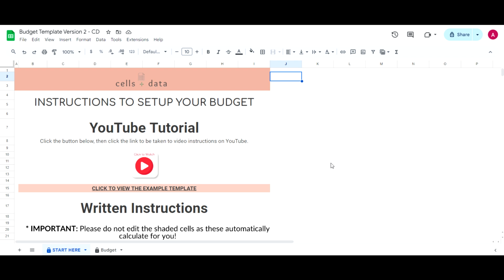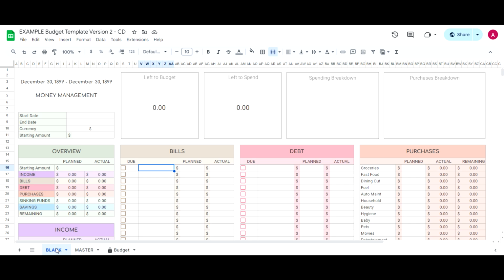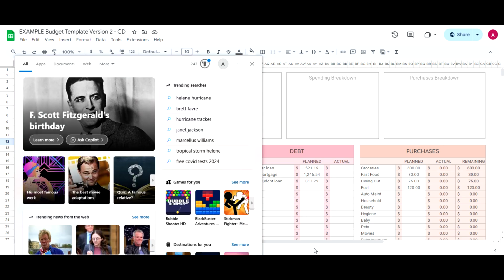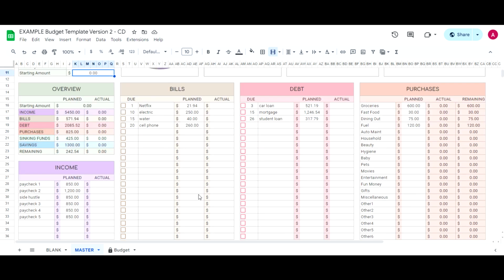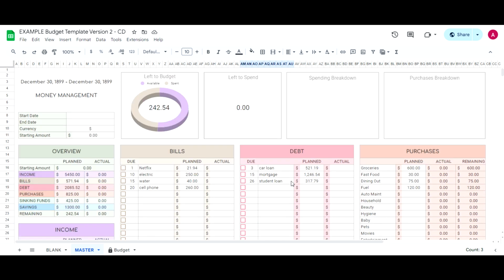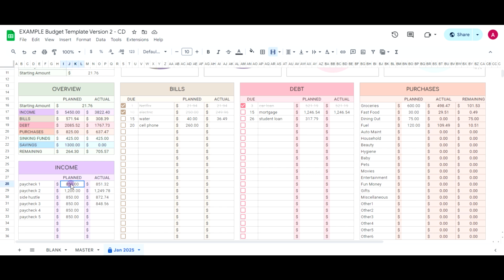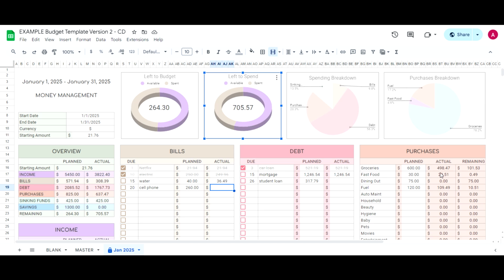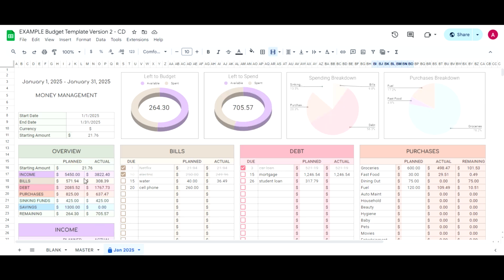Budget Template V2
Welcome to my demo video of the Budget Template V2 created to be used in Google Sheets.

If you’re watching this because you purchased the template and here for the example instructions, THANK YOU!!!

If you’re here accidentally, WELCOME!!!

If you’re interested in checking out this budget template you can grab it in my Etsy shop at:

Budgeting can be simple and easy with a touch of fun with a budgeting spreadsheet designed for beginner’s in mind. This very beginner friendly Google Sheets Budget template will have you tracking your finances and knowing exactly where your money goes all on 1 tab. No matter if you need a monthly budget template, weekly budget, need to budget by paycheck, or even a bi-weekly budget, you can do it with this easy to use budget template.

This simple budget spreadsheet is already simple to use but with step-by-step instructions, both written and in video, you will be analyzing your finances in no time.

MAGICAL FEATURES (read further for the most magical, one of kind, feature)
--  Set your dates for any time frame & the spreadsheet will concatenate the dates automatically
--  Custom categories for purchases
--  Left to spend graph
--  Left to budget graph
--  20 lines for tracking income
--  Track bills, debt, savings & sinking funds
--  Money overview
--  Spending breakdown by section
--  Purchases breakdown by category
--  Purchases Summary to track all your purchases
--  Checkboxes to check off bills, savings, & debt as paid
--  Use as a monthly budget
--  Use as a weekly budget
--  Use to budget by paycheck
--  Use for a biweekly budget
--  Are you ready for the one feature that no one else has?... Purchase by Category!!

PURCHASE BY CATEGORY gives you the ability to analyze what you have purchased for each category with a single click. You simply choose the category then a list of purchases and total spent for the category will populate so you can see where your money is going for that category.

What makes this simple budget spreadsheet special is that even though you have all this it is not overwhelming and super simple to use because all you do is enter your information and the budget spreadsheet does the work for you!

ALSO INCLUDED…
-- Detailed step-by-step written instructions
--  Detailed step-by-step video instructions with further explanations
--  Example budget template for reference
--  1 tab that can be duplicated for as many budgets as your heart desires
--  BONUS Expense Tracker with example tracker, written & video instructions

SUPER IMPORTANT TO KNOW… this budget spreadsheet is only compatible with Google Sheets, not Excel. So, you will need a Google account (Gmail) to access this spreadsheet, but don’t worry, it’s free.